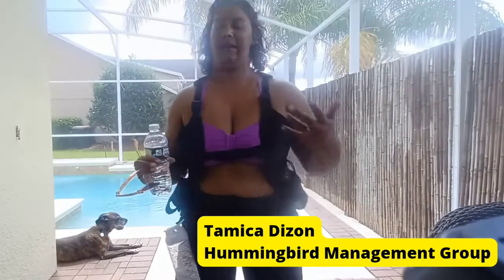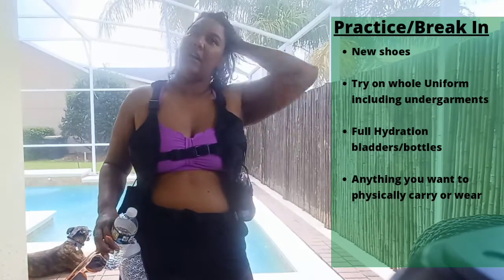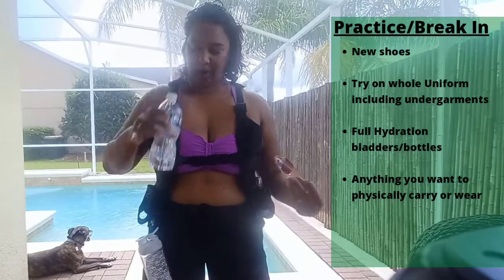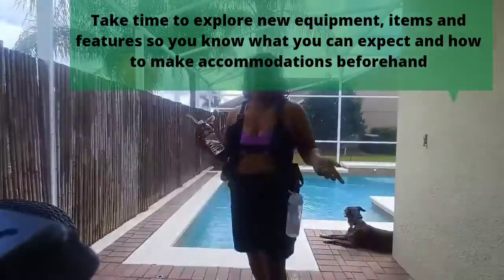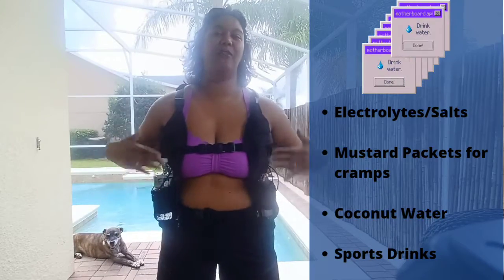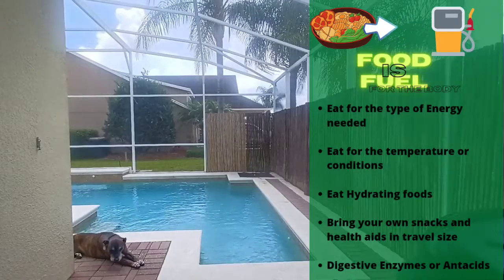Get Festival Ready: Try Before Fly ( Tips for Chronic Illnesses and Injuries)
Tamica Dizon guides through tips for getting festival ready for festival employees, crew members and attendees who suffer chronic illnesses and injuries.

The key to success is "Try Before Fly" meaning try out everything before you actually use it on the fly attending or working.